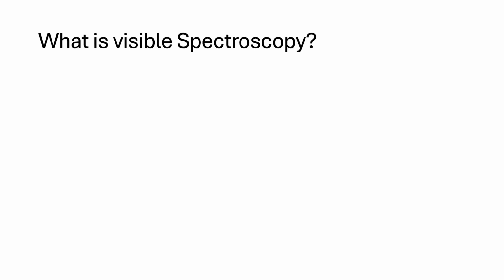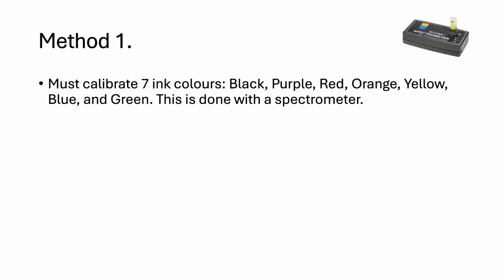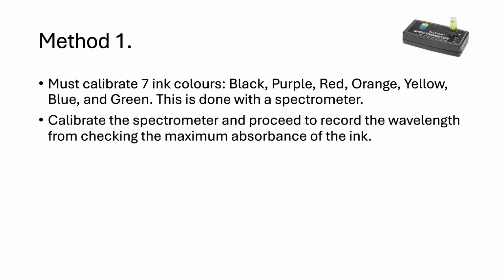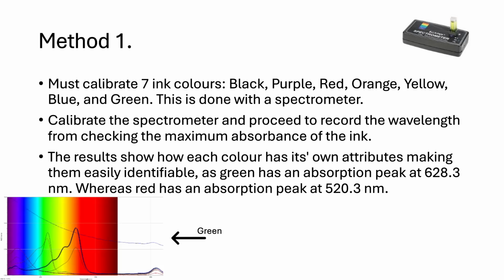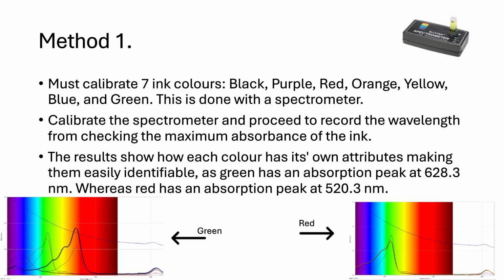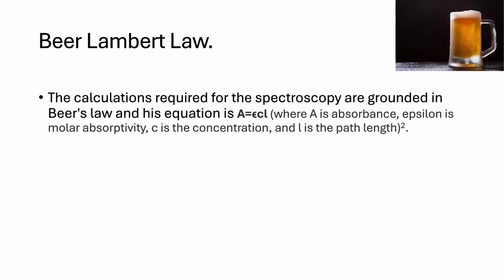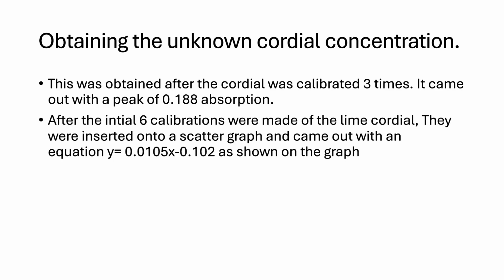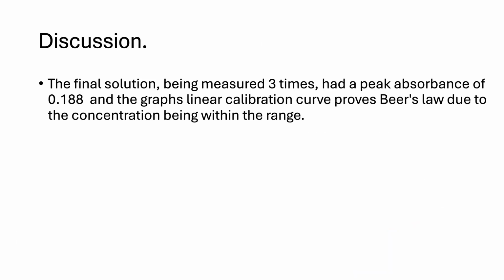Visible spectroscopy presentation